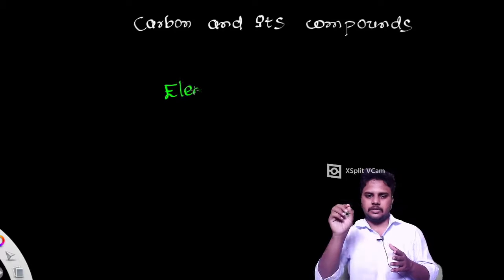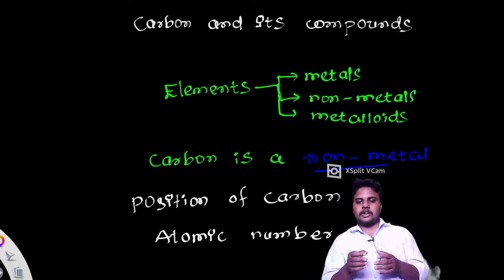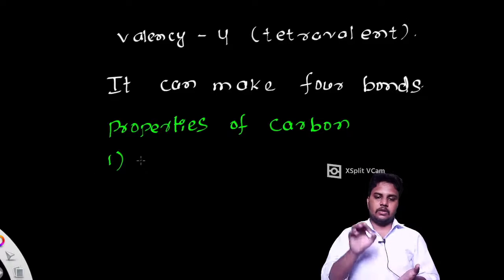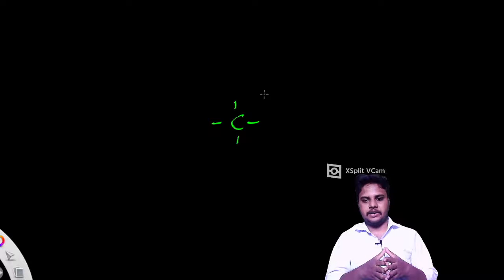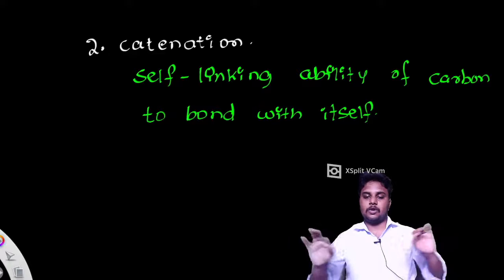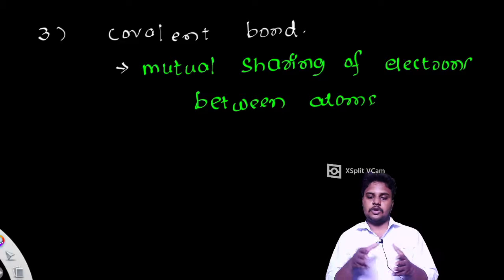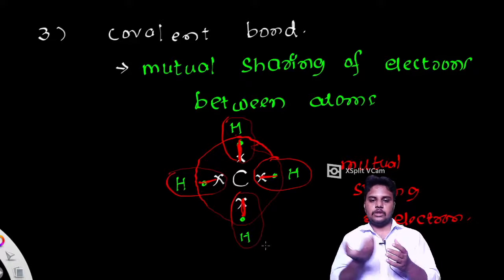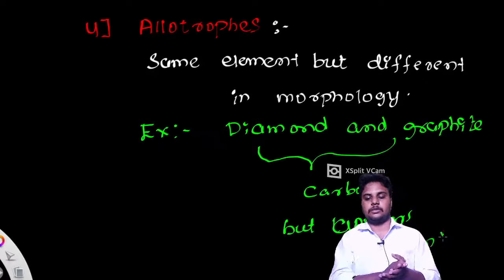What makes carbon unique in properties? | NCERT class 10th | English - Hindi subtitles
This video is about we saw how many things we use contain carbon. In fact we ourselves are made up of carbon. Why is it that this property is seen in carbon and no other element? The nature of covalent bond enables carbon to form a large number of compounds.
Introduction to these and properties of carbon are described in this video. learn more in this video.